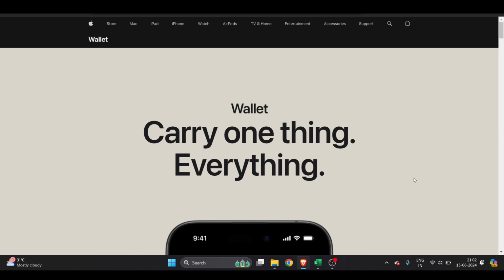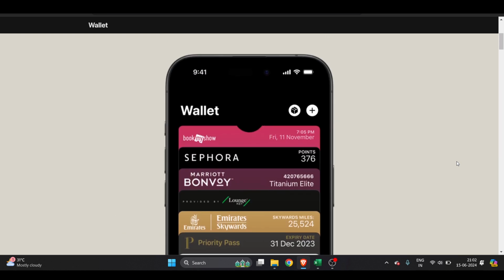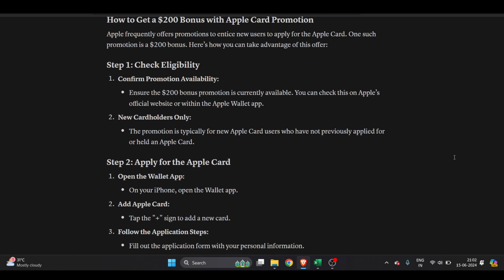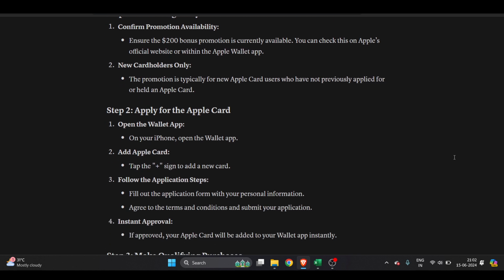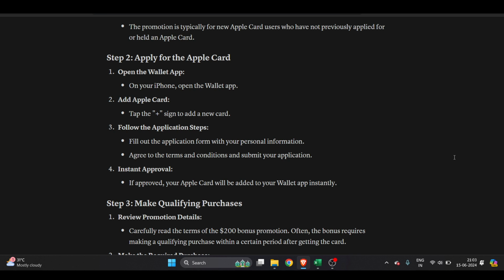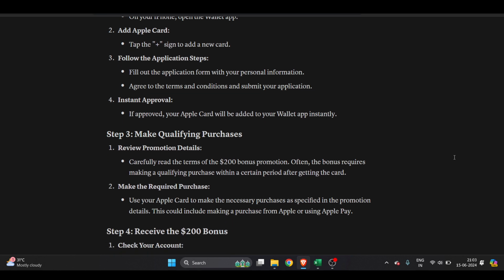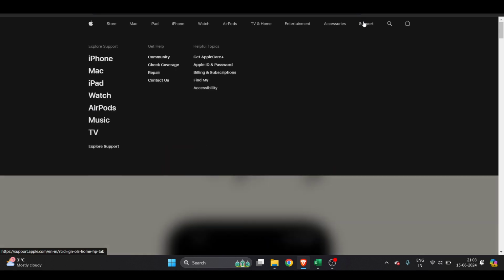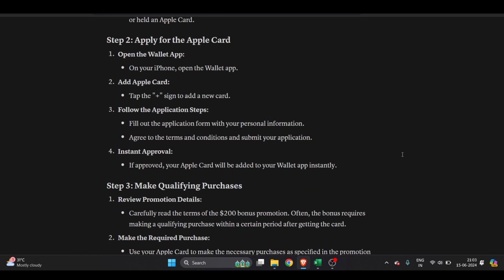HOW TO GET 200$ BONUS WITH APPLE CARD PROMOTION 2024